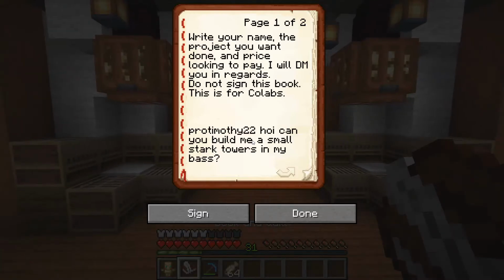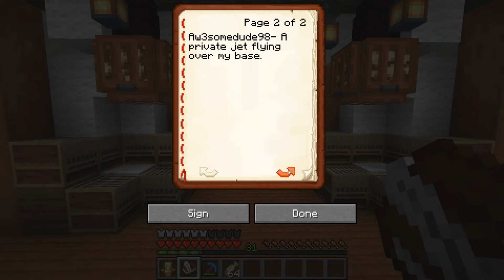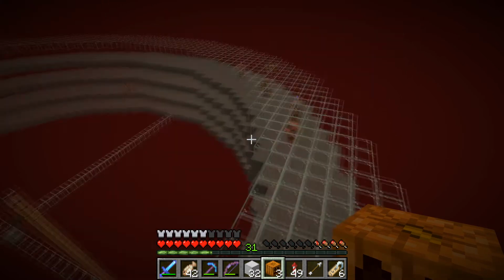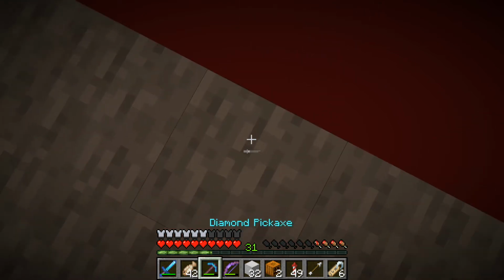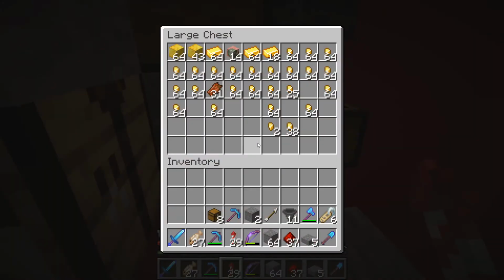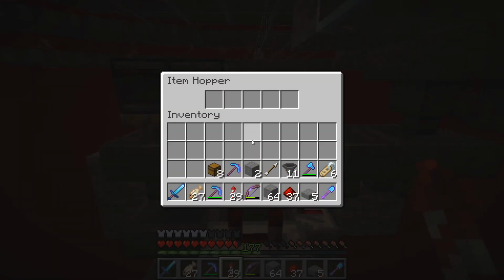Tazzcraft episode 35 Gold farm